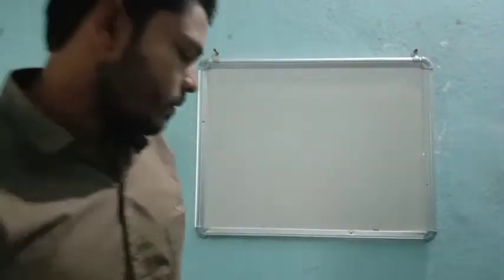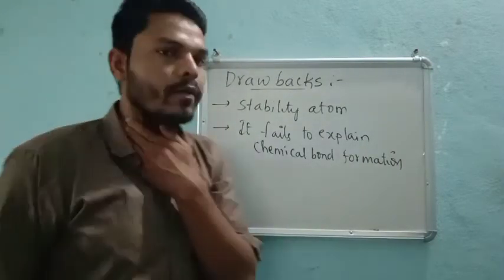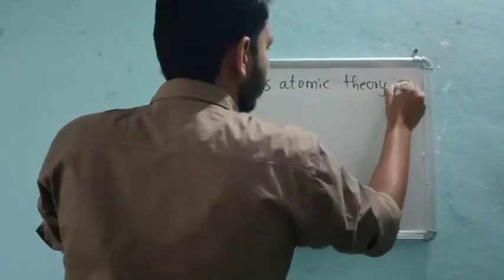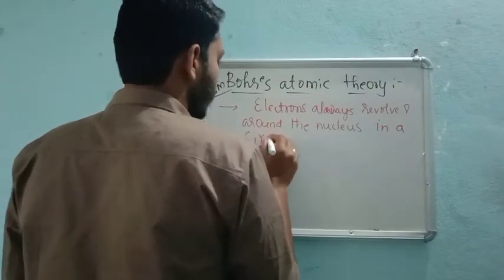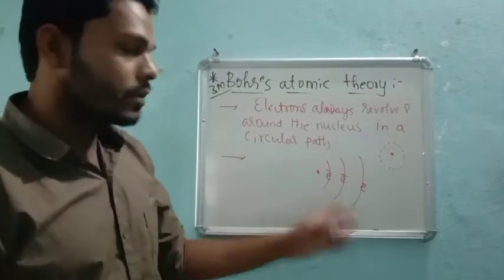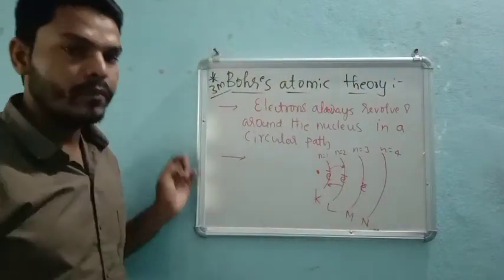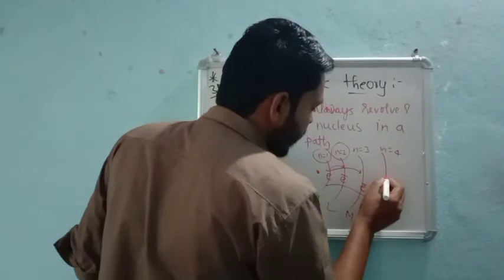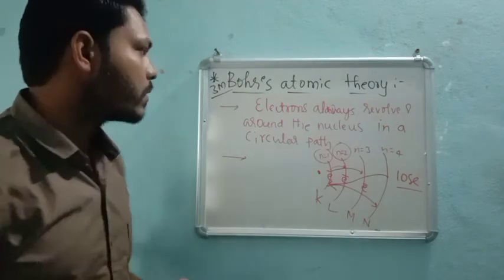Structure of atom 6. 25/11/20